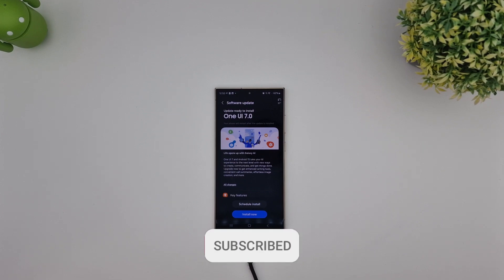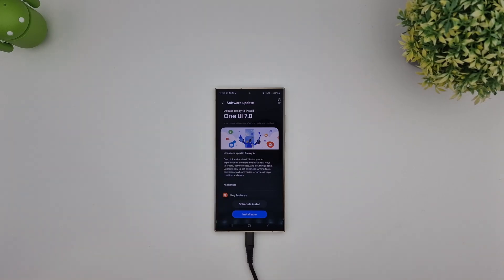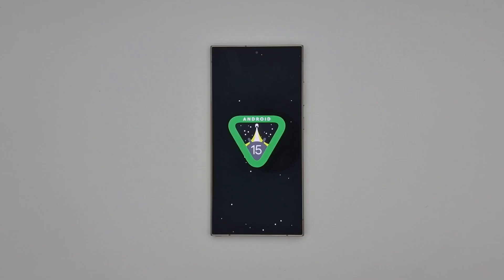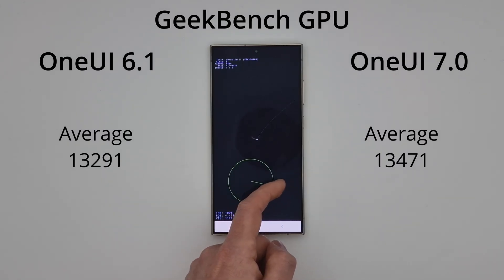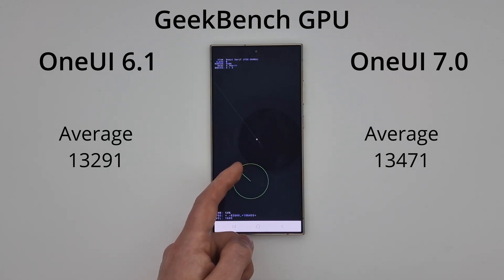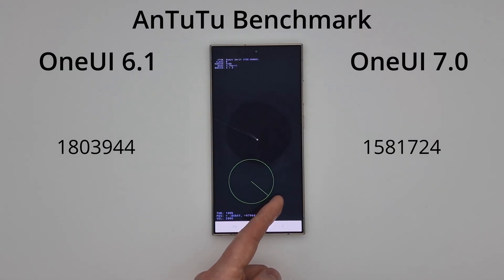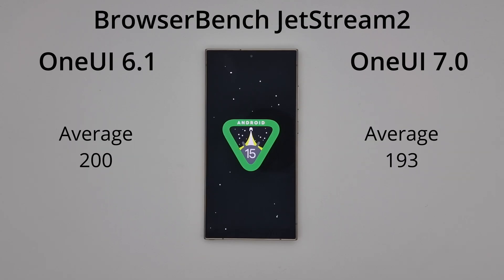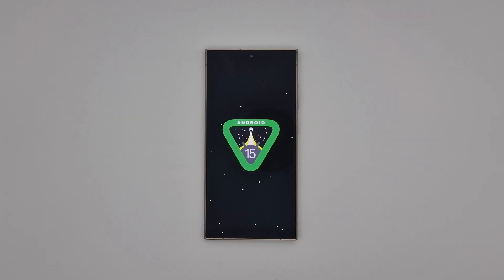Samsung OneUI 6.1 vs OneUI 7.0 Android 15 Update Benchmark Test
OneUI 7.0 and Android 15 is now available for the S24 Ultra so let's do some quick benchmarks and see if there are any nice performance improvements between OneUI 6.1 and 7.0.

PS there was 51% battery left after doing the tests under OneUI 7.0. That's 12 lower than OneUI 6.1!

UK (£100 off!)

Buy the S24 Plus on Amazon
UK (£100 off!)